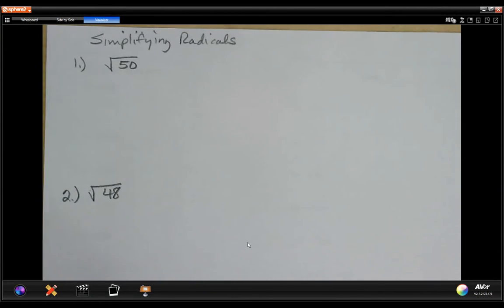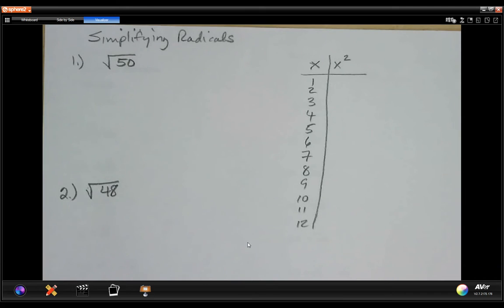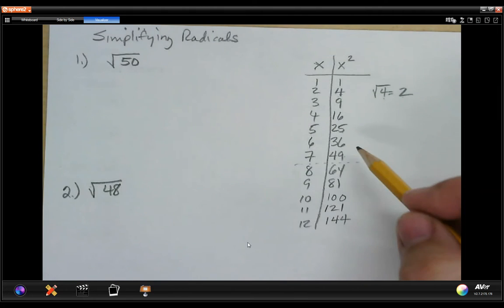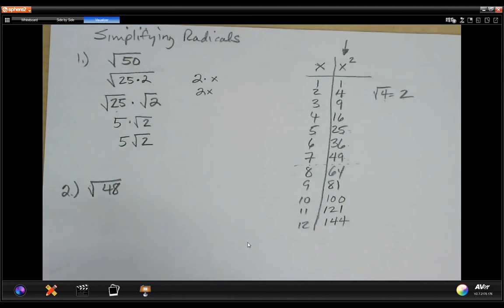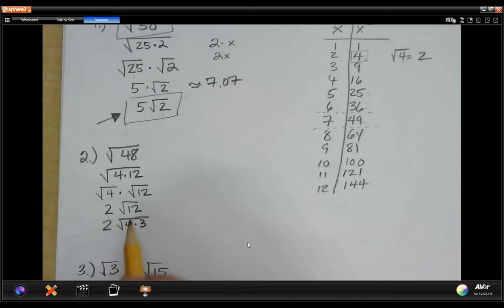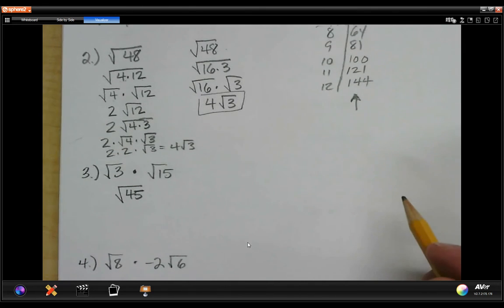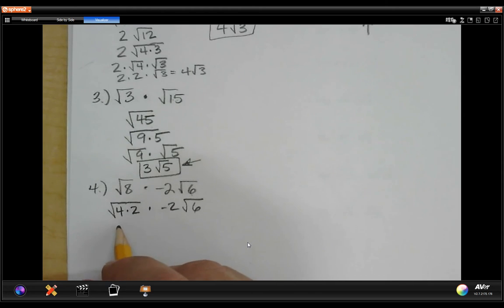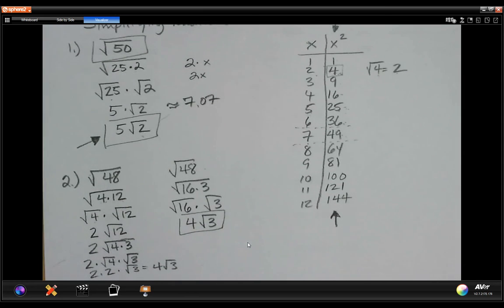Geometry - Simplifying Radicals